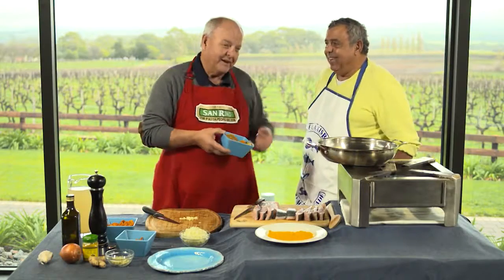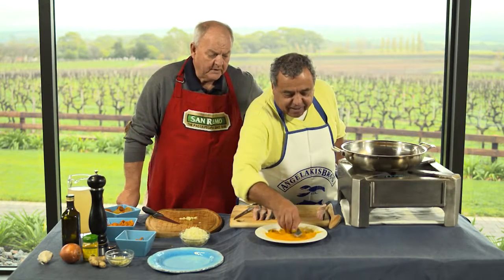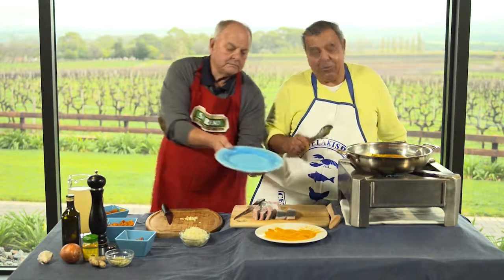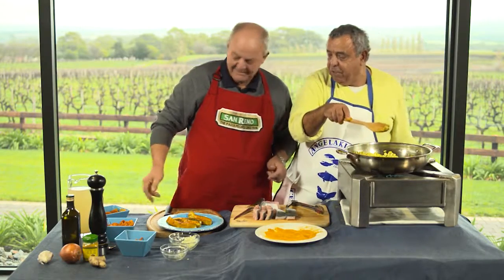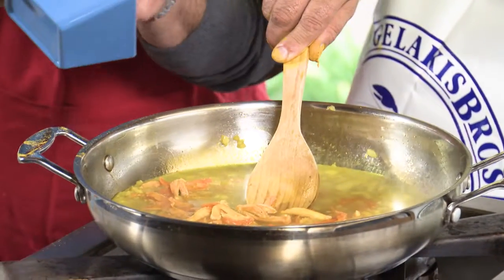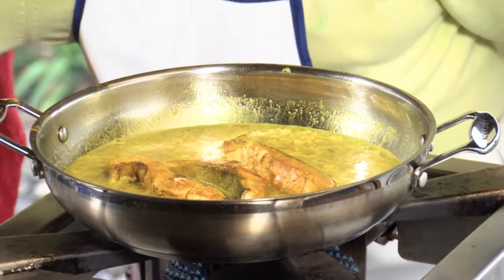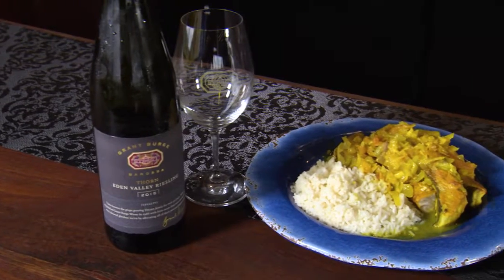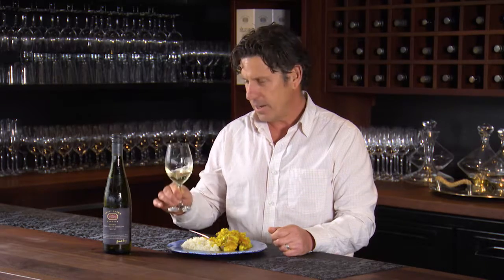Episode 184 - Curried Fish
The two Michaels cook a delicious recipe of Curried Fish in the beautiful Barossa Valley.